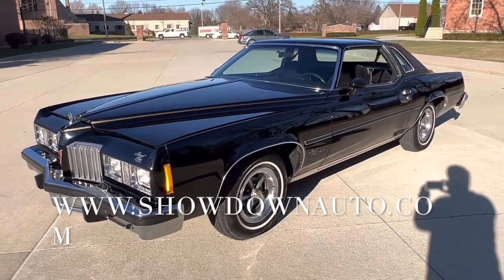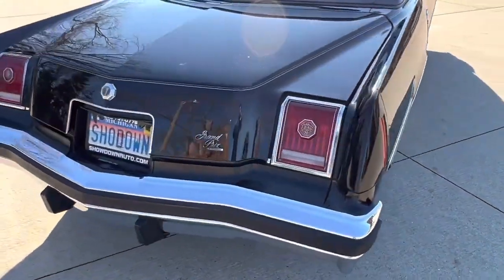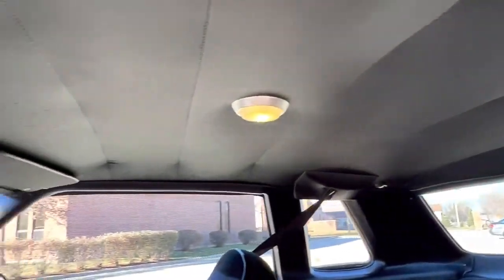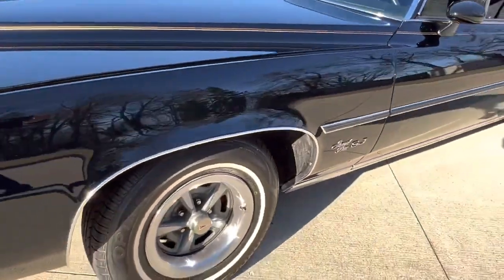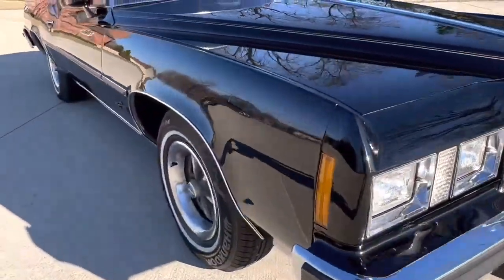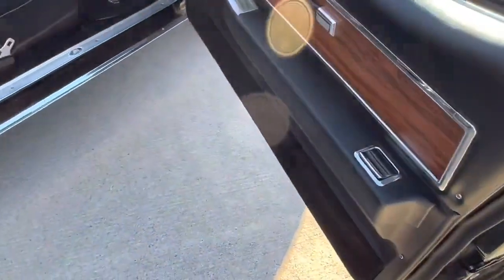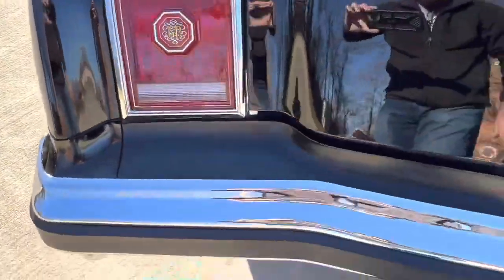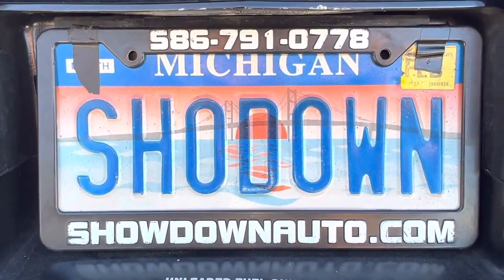1977 PONTIAC GRAND PRIX SJ FOR SALE